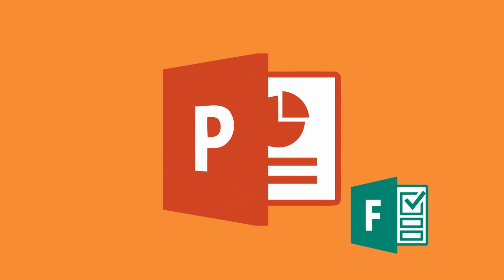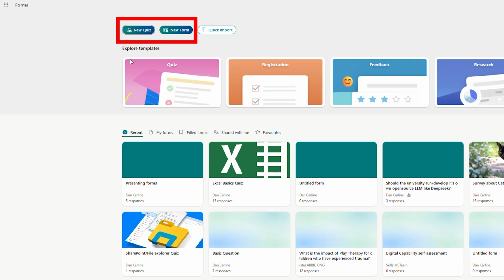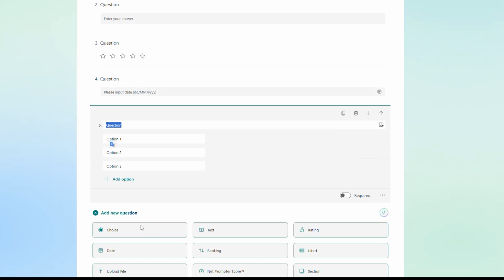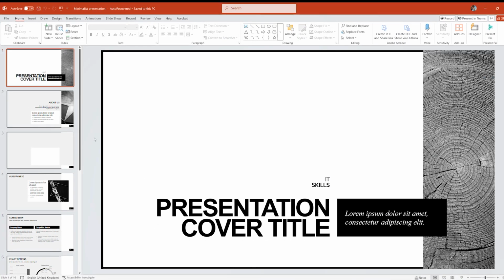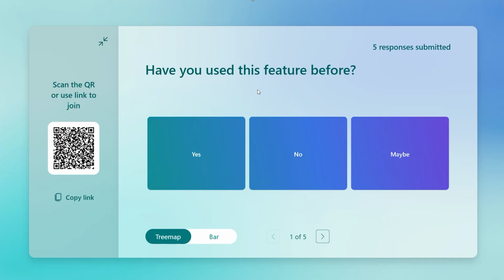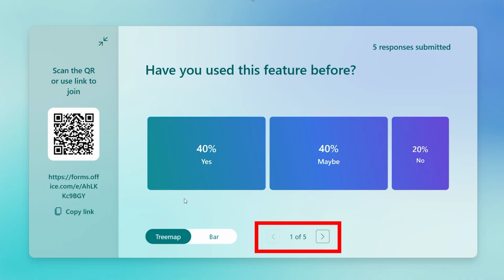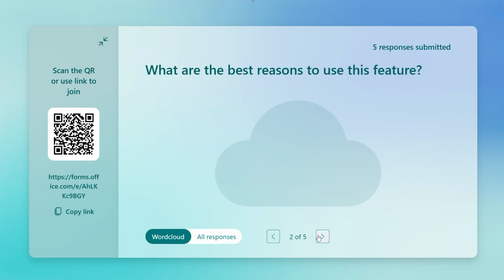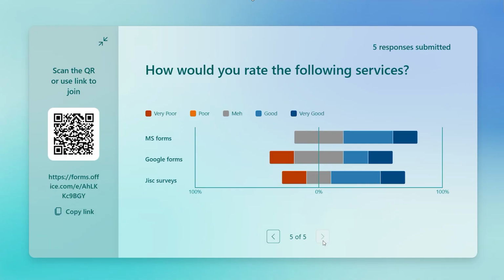PowerPoint - Live Forms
In this video we'll look at creating an interactive form that can be used within PowerPoint for live feedback or quizes.

We'll cover forms itself it seperate videos. But if you know how to use this already then this video will be perfect.